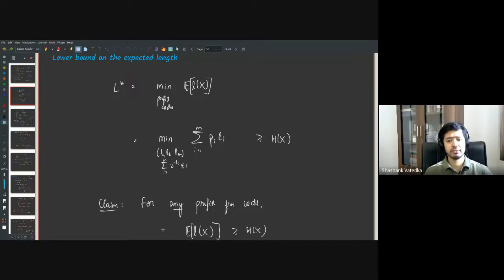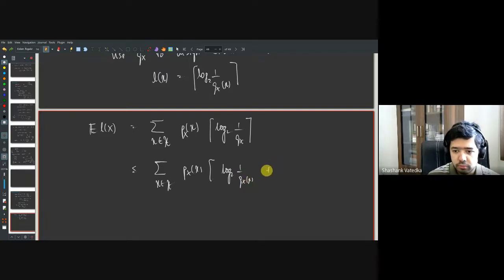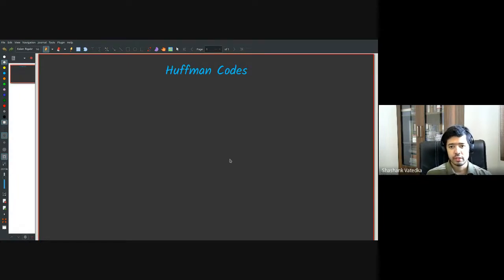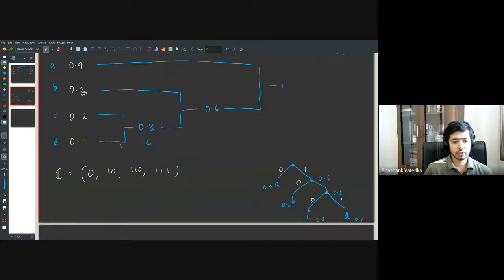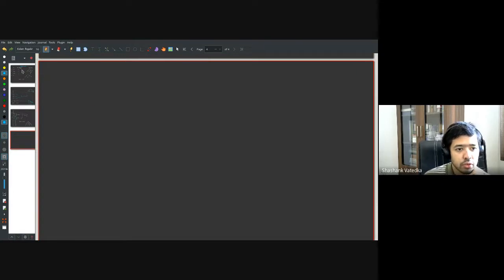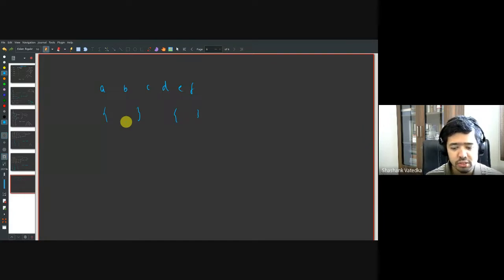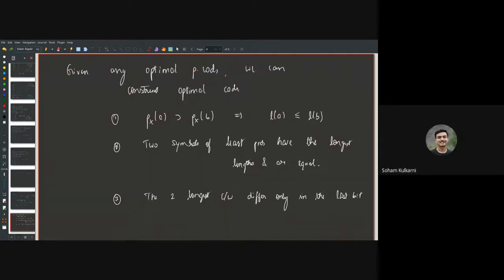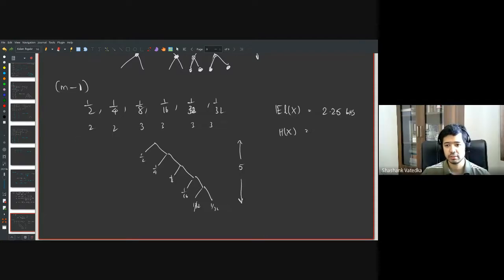SourceCoding22 Lec 7: Huffman codes